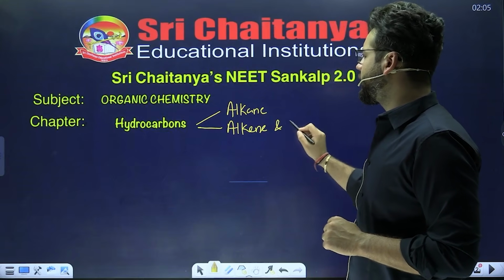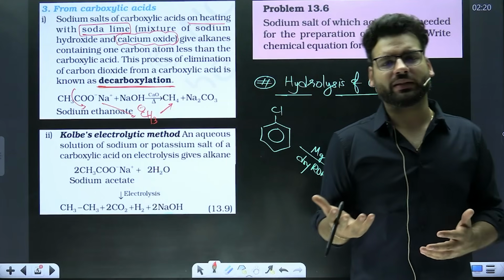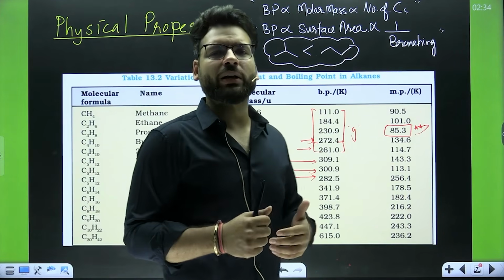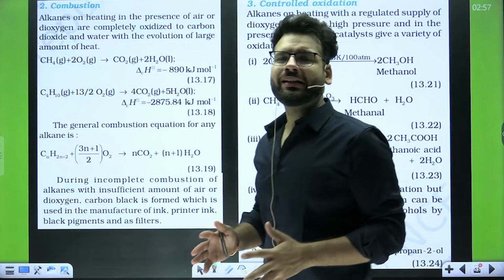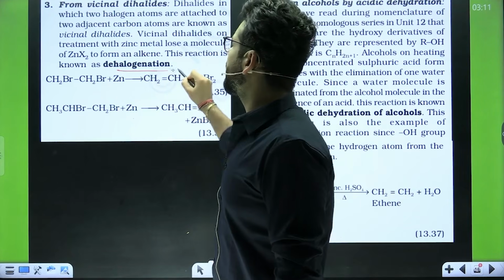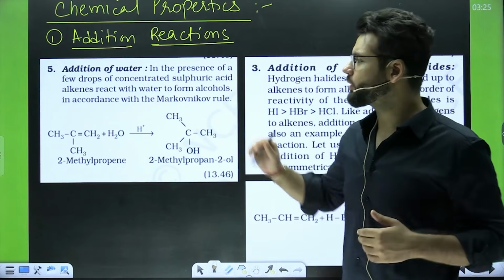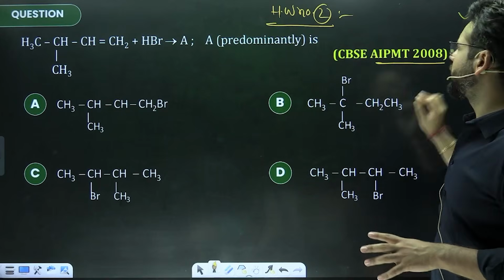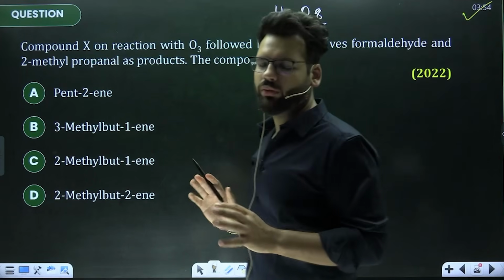🚀 Sankalp 2.0 RE-NEET 2026 Free Crash Course | Organic Chemistry Hydrocarbans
A completely FREE RE-NEET 2026 Crash Course designed for all medical aspirants.

In this session:
🧪 Organic chemistry – Complete Chemistry Revision
🎯 Important concepts, formulas, PYQs & expected NEET questions
📘 Fast-track preparation for RE-NEET 2026

📢 What Students Will Get in Sankalp 2.0:

✅ Completely FREE & Online

🎯 This initiative helps students revise effectively, strengthen concepts, and improve NEET performance before the exam.